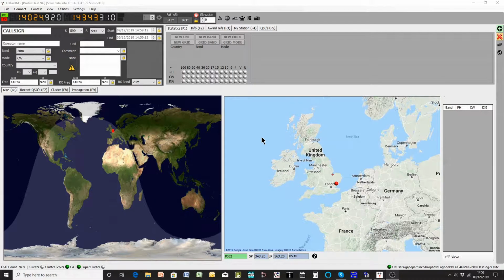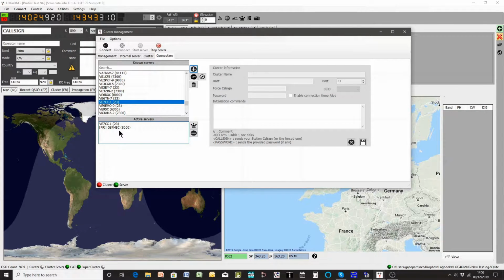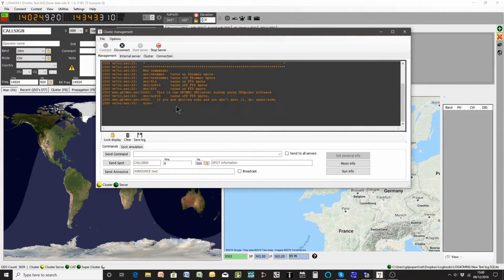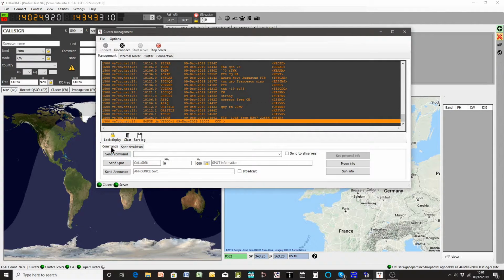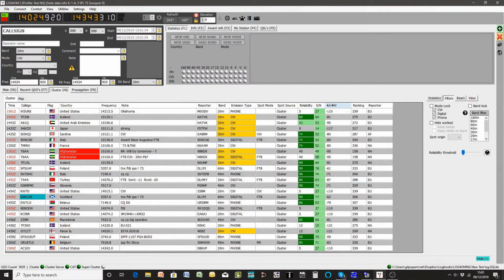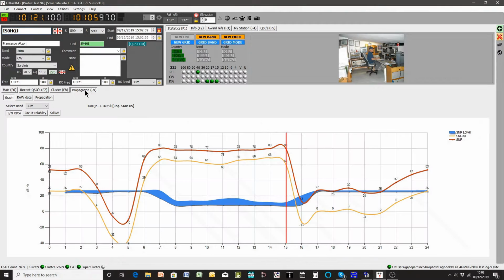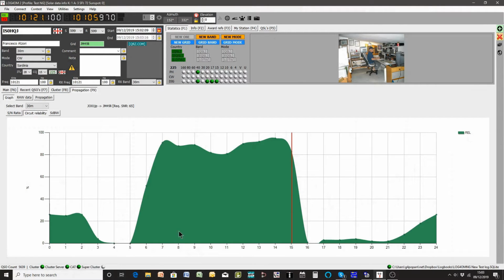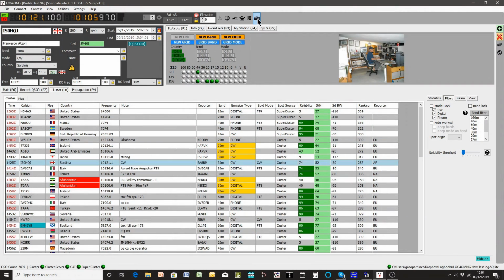Log4OM V2 Cluster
Tutorial for setting up the Log4OM Version 2 Telnet clusters. Log4OM version 2 enables the simultaneous use of multiple clusters and aggregates the results into one stream of cluster spots.